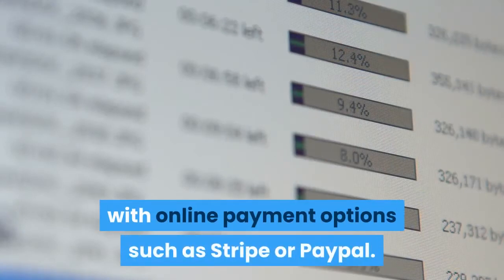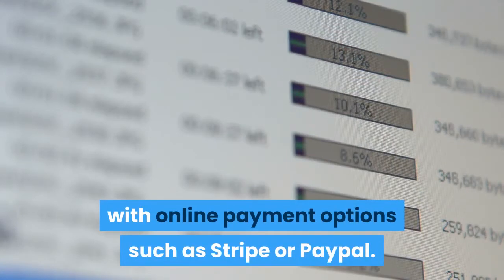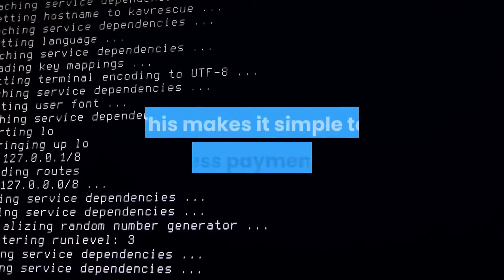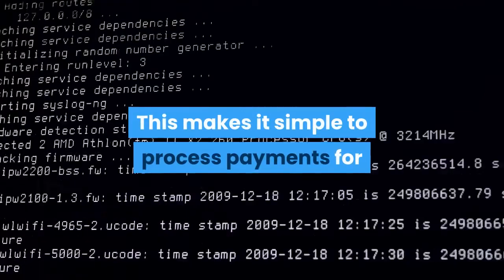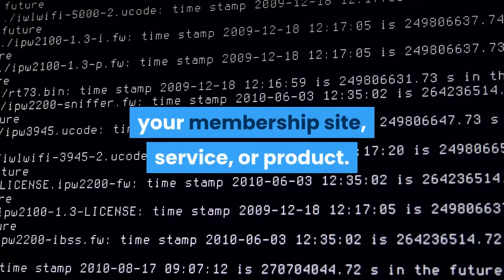Facts About Clickfunnels (7 ways to grow your business)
Facts About Clickfunnels

Need Help To Grow Your Business Online?
Watch this short video to get help with Clickfunnels.